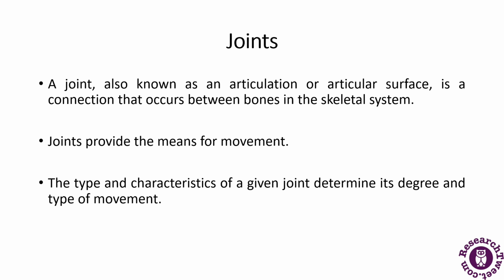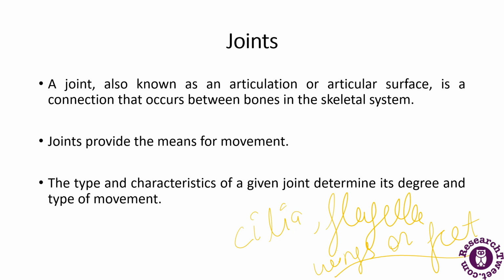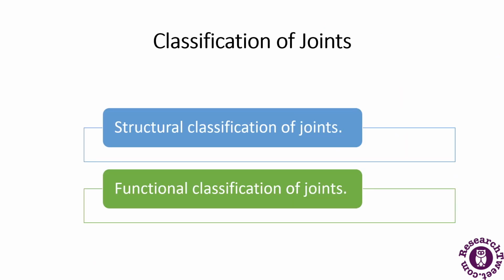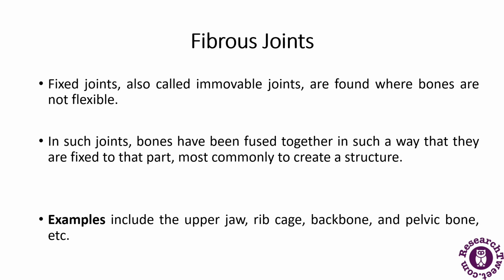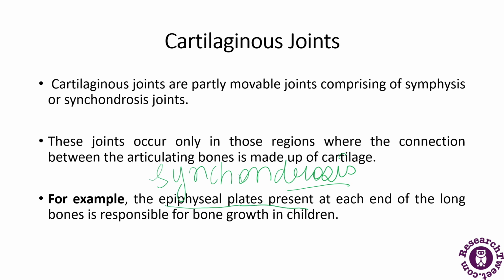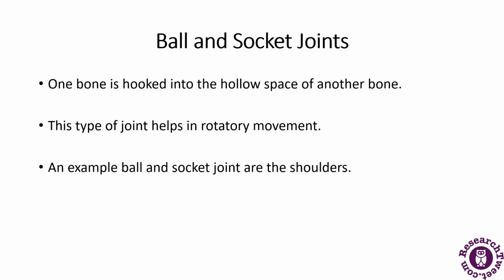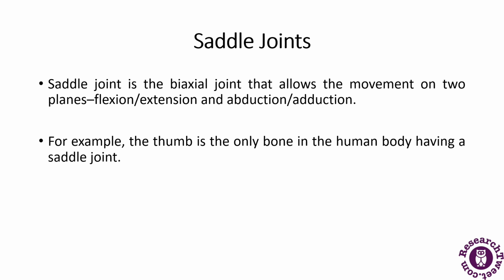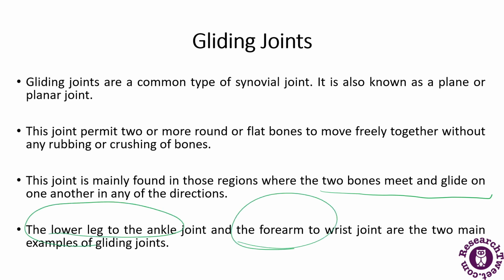Joints: Anatomy, Function, Mechanism, and Examples